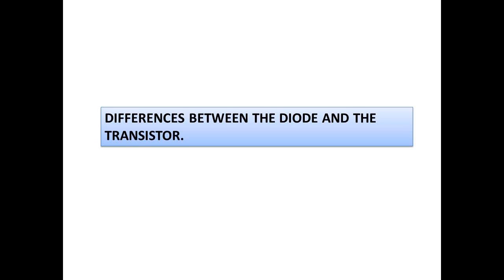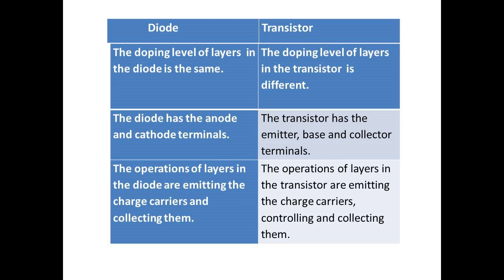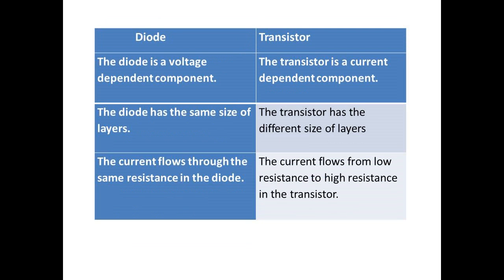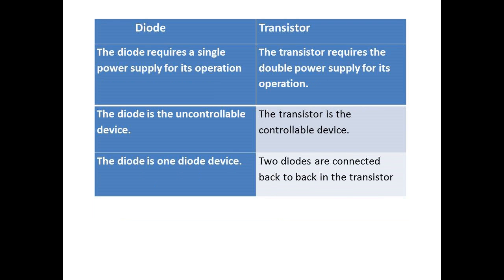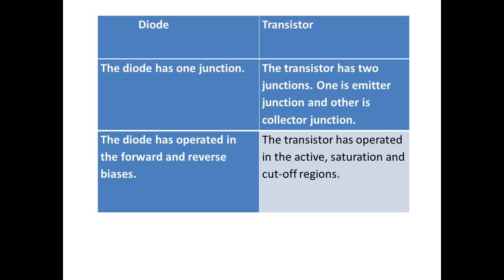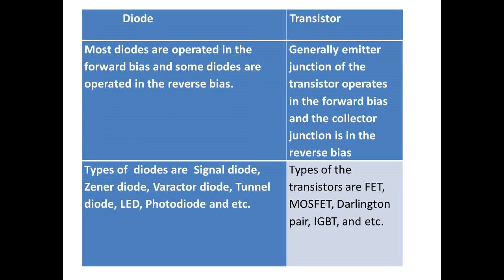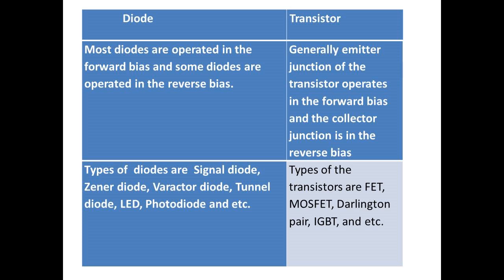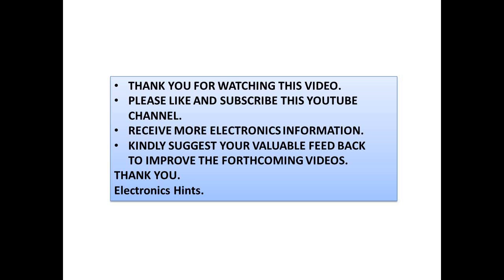DIFFERENCES BETWEEN THE DIODE AND THE TRANSISTOR. Electronics Hints-25.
You like this video as it has details of differences between the diode and the transistor.
It shows simple notes and presents a clear explanation.
This video enables you to face interviews and write
competitive examinations with courage and hope.